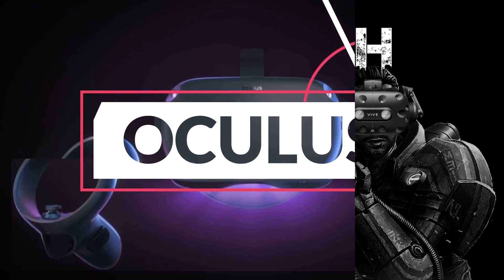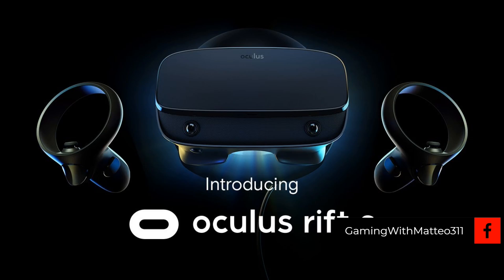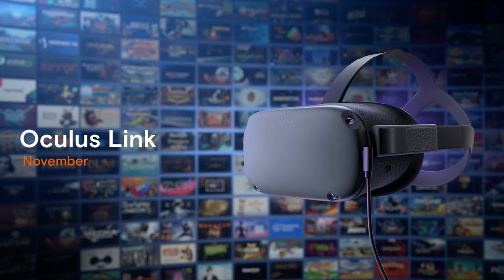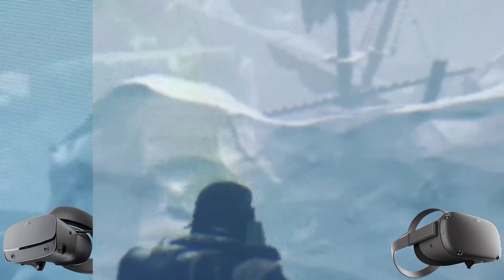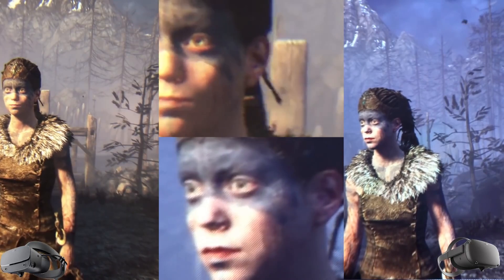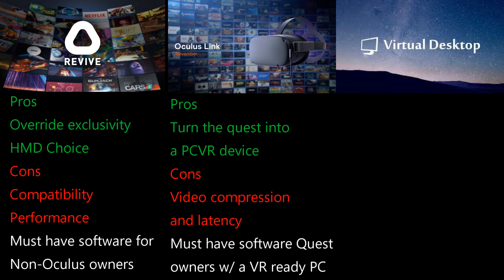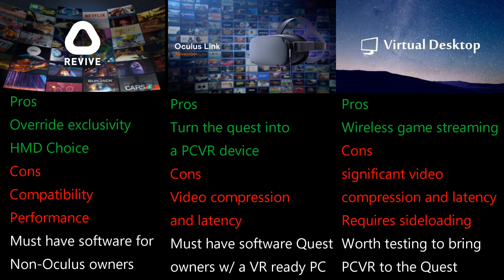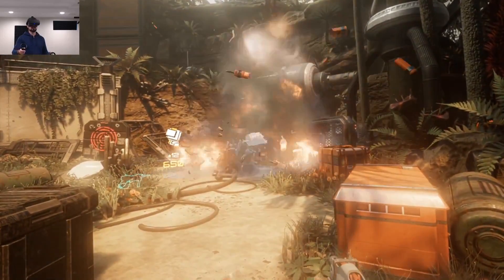Revive Vs Oculus Link Vs Virtual Desktop // GamingWithMatteo311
Today we are comparing Revive Vs The Oculus Link Vs Virtual Desktop. Come find out the pros and cons of each application.  Depending on the hardware you use I recommend the majority of these applications